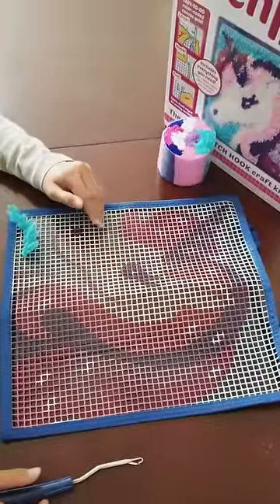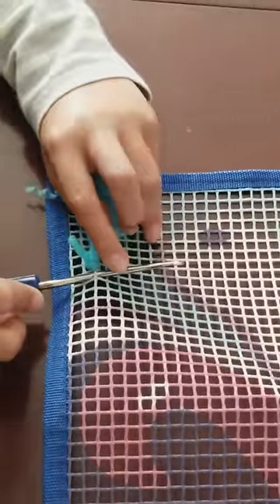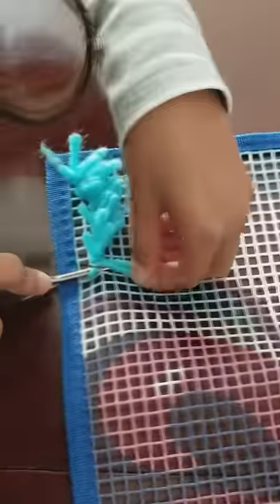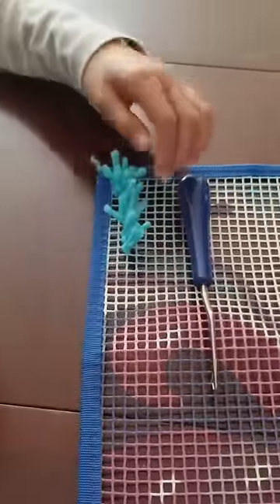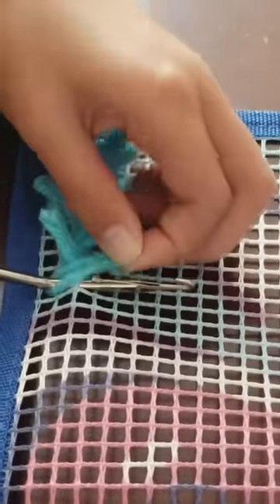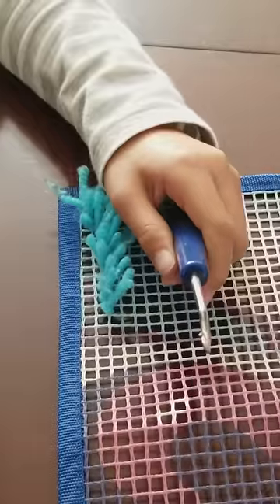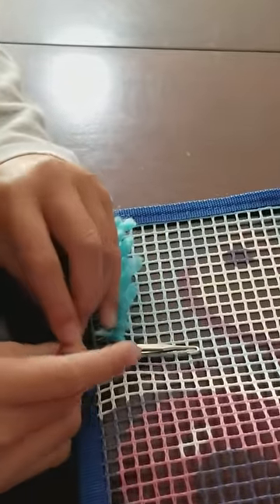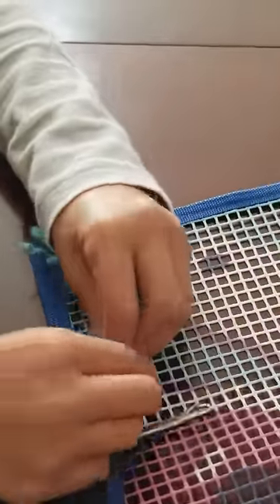How to Latch Hook (for Beginner)